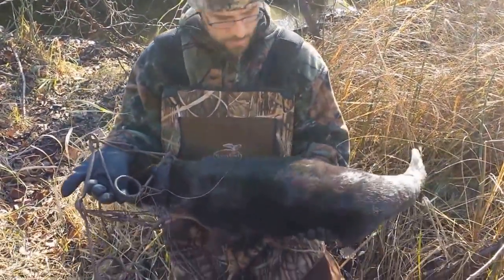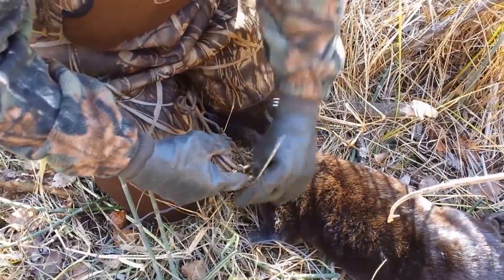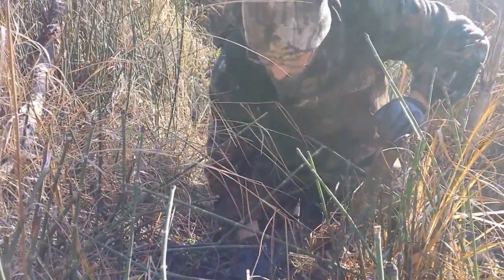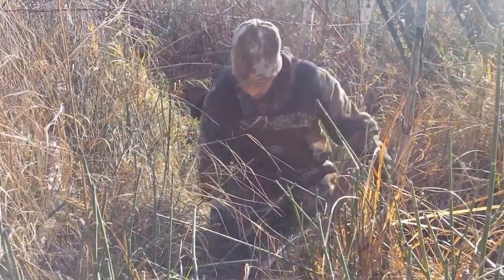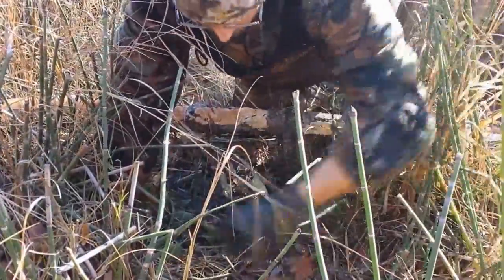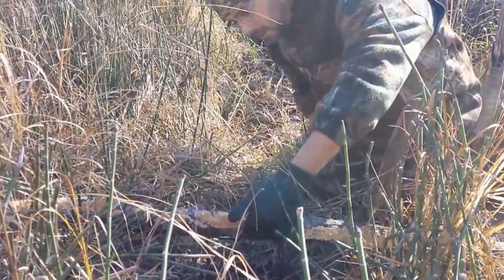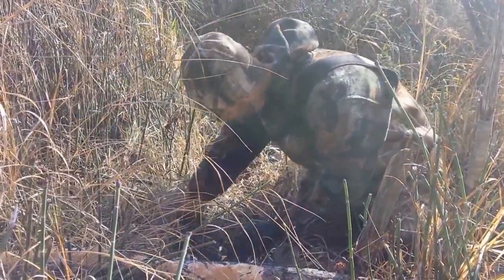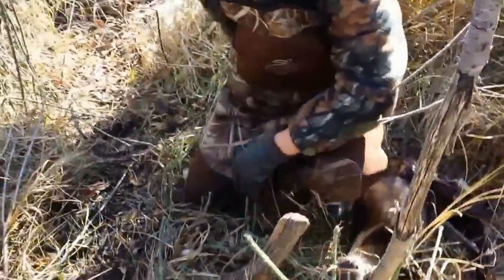Otter Trapping 2014 in Minnesota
My Otter Trapping catches of 2014 with a remake set 3 catches total. 1 in a #2 foot hold 1 in a 220 on a crossover and 1 in a trail coming through the rushes under a highway in a 220.